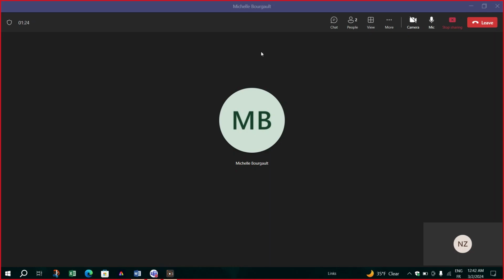How to Share Your Screen on Microsoft Teams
Enhance your presentations and collaborative sessions by sharing your screen on Microsoft Teams. This guide will show you the most efficient ways to share your work live with your team.